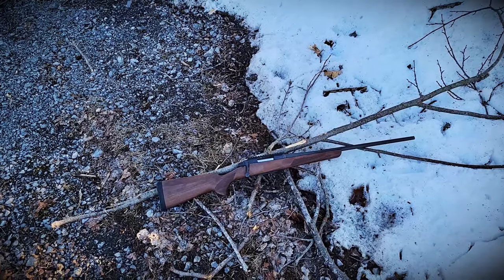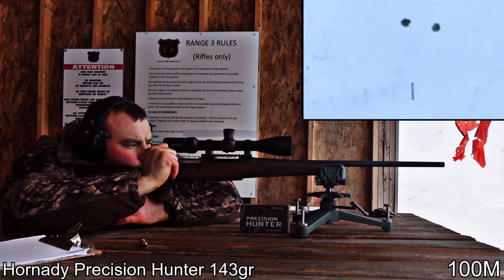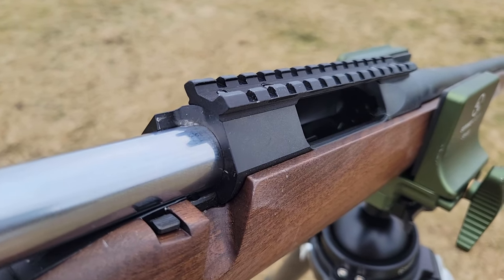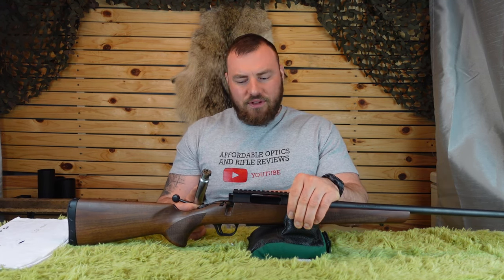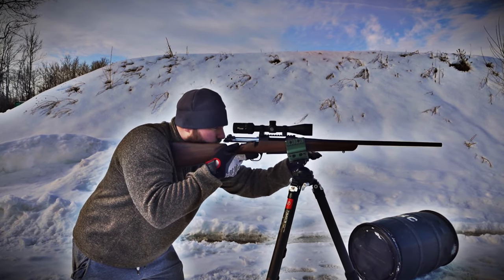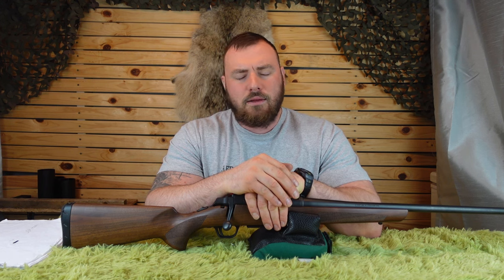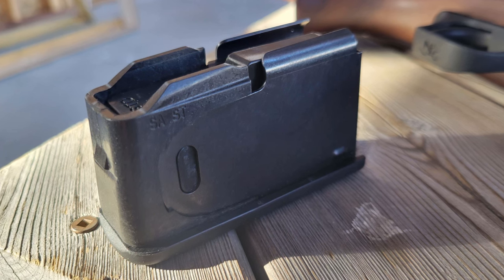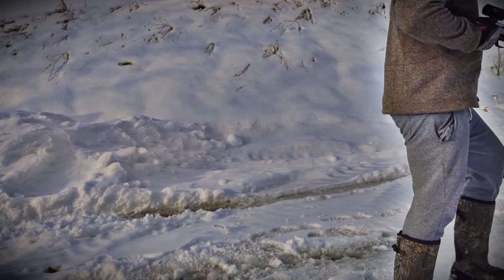Browning A-Bolt 3 Review: does it live up to the Browning reputation?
Browning Ab3 Review

Browning has build a Brand known for having reliable and accurate rifles. but how good are they in comparison to other rifles in this pricepoint? what should you expect from a entry level "get it done" type of rifle? thats what im looking to demonstrate
now if you are looking for my most recommended hearing protection that would be the M peltor Tactical sport

why the Browning
-price
-reliability
-weight; 6.5lbs
-Accuracy
-Detachable magazine

The AB3 Hunter is more than the sum of its parts. It has proven Browning accuracy, proven Browning design, classic Browning looks, and a level of performance you are accustomed to.

This rifle has the look that endures the test of time. A beautifully blued receiver and barrel the look is pure Browning. Going beyond good looks is the proven feature set including a detachable box magazine, 60° bolt throw, bolt unlock button, free-floating barrel, and much more.

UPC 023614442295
Action Length Short Action
Caliber 6.5 Creedmoor
Length of Pull 13 5/8
Drop at Comb 11/16
Drop at Heel 1/2
Twist Rate 8
Barrel Finish Matte Blued
Stock Finish Satin
Receiver Finish Matte Blued
Chamber Finish Polished
Barrel Material Steel
Barrel Contour Sporter
Stock Material Black Walnut
Recoil Pad Polymer
Pistol Grip Cap None
Receiver Material Steel
Magazine Type Detachable
Trigger Guard Engraving None
Drilled and Tapped for Scope Yes
MSRP $779.99